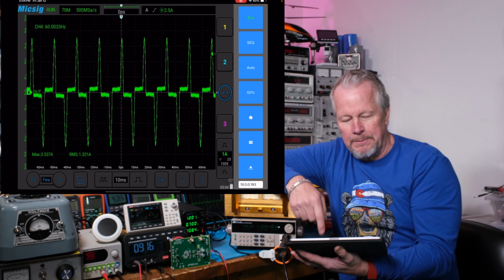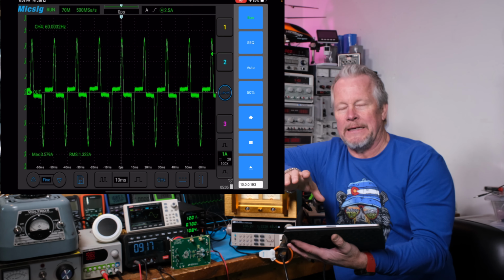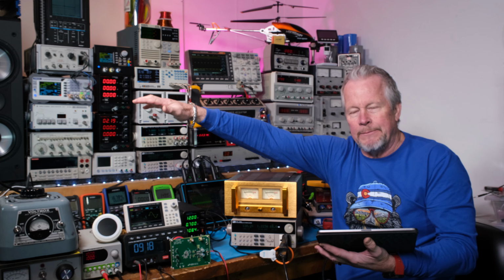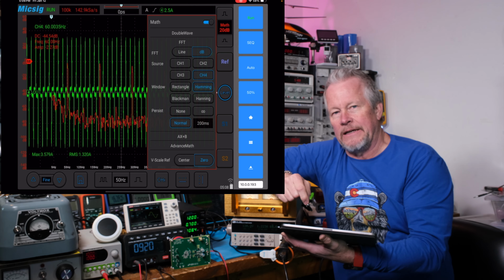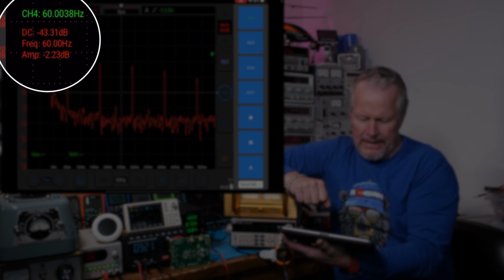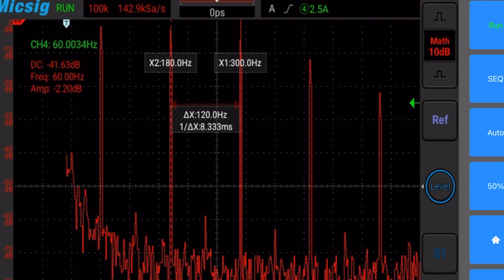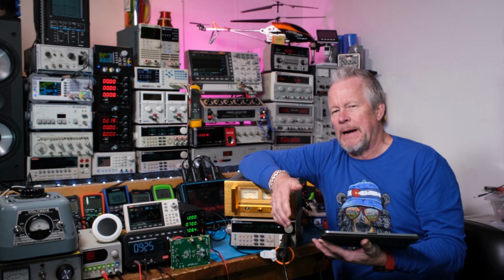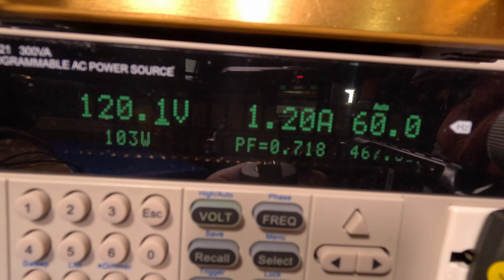Low Frequency Switcher Waveforms - Linear or Switcher?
This video 'Low Frequency Switcher Waveforms - Linear or Switcher?', I will show waveforms form a low frequency switcher using a Class A amplifier to show this example. I'll talk about the fallacy of referring to any non-SMPS as a Linear Power Supply.

Oscilloscope links:
GW Instek MDO-2204EG
GW Instek MDO-2204EX
MicSig Oscilloscope
Picoscope 3403D
MicSig Differential Scope Probe
Owon clamp meter
Picoscope 4444
OWON XDS3064AE 14 bit Oscilloscope

Multimeter links:
KPS DMM9000BT Multimeter
Hioki DT4256 multimeter
Hioki DT4283 high end multimeter
ZOTEK ZT-702S Handheld Automotive Oscilloscope Multimeter
Borbede BD-99
Kaiweets HT118E: Link to Kaiweets HT118E

Link to Power Supplies:
Matrix 3 output
Matrix 32V 10A
Nice-Power 30V 20Amps
ITech 60V/8A/180W
ITech AC power supply

ITech Electronic Load

Matrix LCR meter

ICEpower 125ASX2 (lower cost)
Power Supply (looks better than the one I have)
Enclosure for Class D amp project
TPA3255 Amp board
TPA3255 Amp board
Power Supply for TPA3255
Class D amp project

Thermal Camera Links:
IR Thermal Camera
Infrared T2S Plus
Infiray P2 Pro
Topdon TC002

Vanpowers SP200 Foldable Solar Panel
Vanpowers SPP1500 Portable Power Station

-Exclusive count code (valid for two months): kissanalog12v
Link to GrenerPower Battery
VEVOR Pure Sine Wave Inverter:

WORKPRO 12 in 1 screwdriver
Insulated Screwdriver set
Erickhill ES100 sound pressure meter
OpAmp board
Wild Badger Chain saw
chain lube
Teslong Drain Pipe Endoscope Borescopes
Silicone Blue work mat